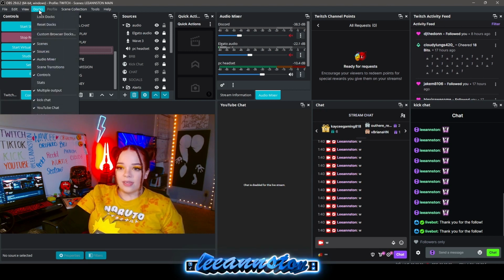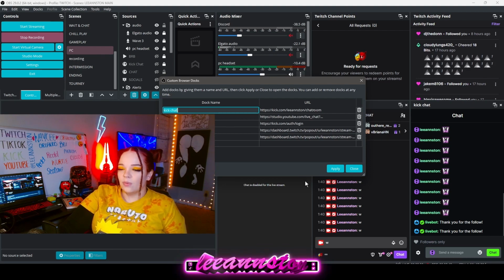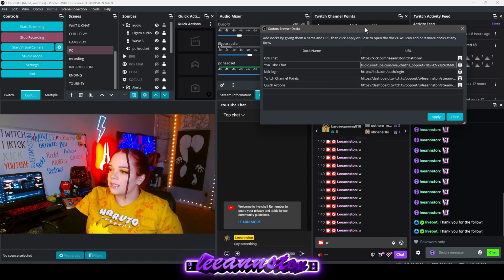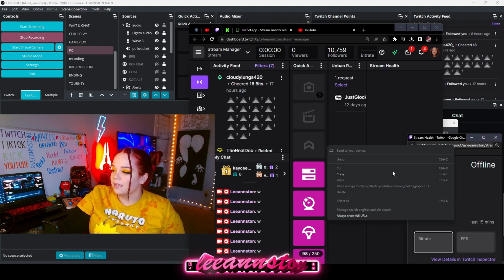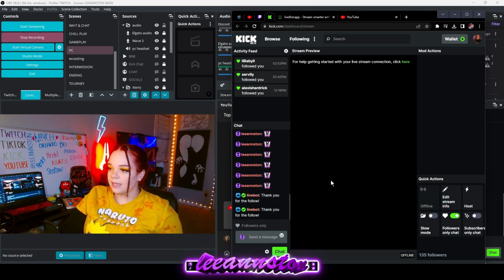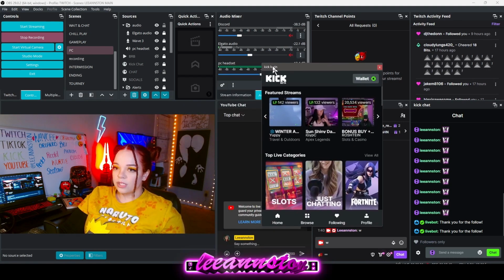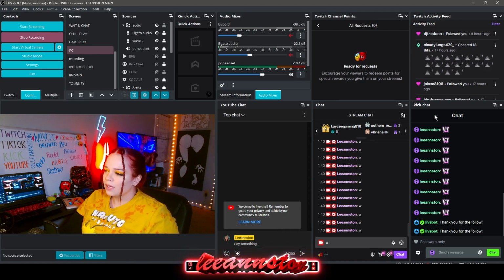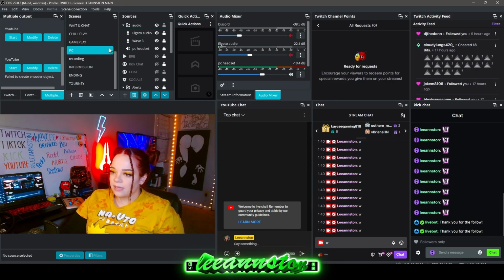How to ADD CUSTOM BROWSER DOCKS In OBS - Kick, Twitch, Spotify, Nightbot & MORE! (FREE)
How to ADD CUSTOM BROWSER DOCKS In OBS - Kick Chat, Twitch Chat, Activity Feed & MORE! (FREE)

0:04 - INTRO
0:32 - OBS CHAT LAYOUT
1:11 - HOW TO ADD DOCKS TO OBS
2:00 - ADD YOUTUBE CHAT
2:42 - ADD TWITCH DOCKS
3:23 - ADD KICK CHAT
4:42 - YOUTUBE CHAT HELP
5:58 - OUTRO

► UNBAN REQUESTS: get from creator dashboard
► TWITCH CHAT: get from creator dashboard
► YOUTUBE CHAT: get from youtube studio
► KICK CHAT: get from creator dashboard
► TWITCH CHANNEL REWARDS: get from creator dashboard
► TWITCH ACTIVITY FEED: get from creator dashboard
► TWITCH QUICK ACTIONS: get from creator dashboard